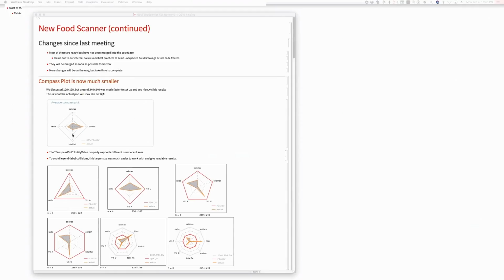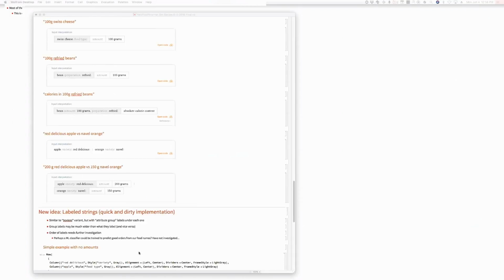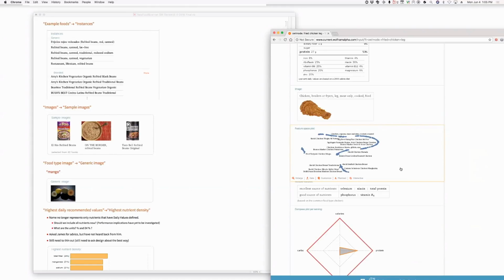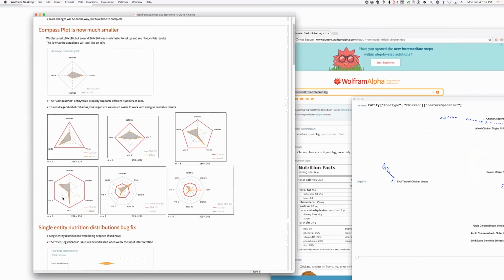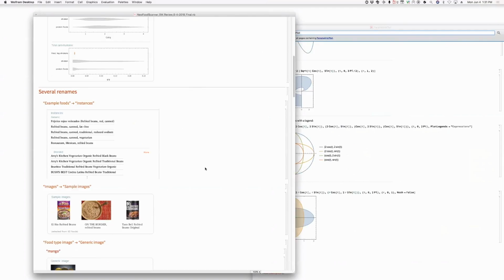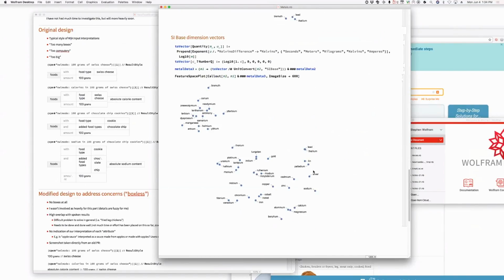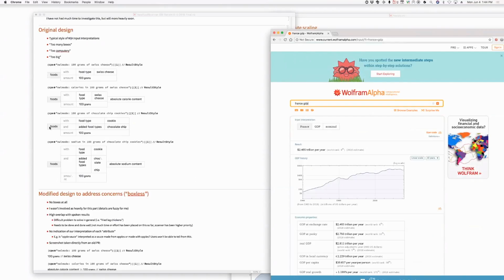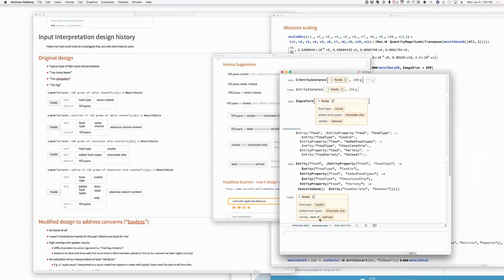Live CEOing Ep 93: Language Design in Wolfram Language